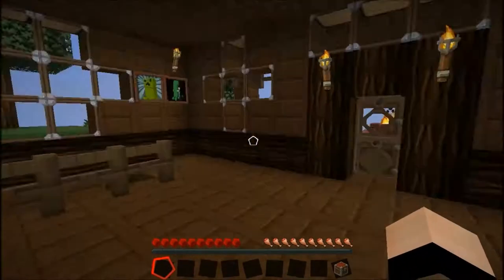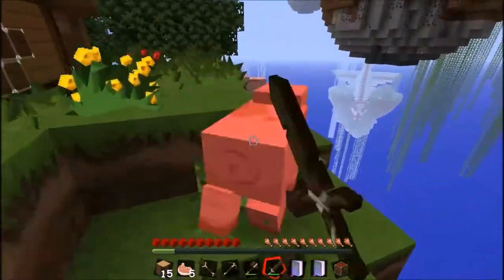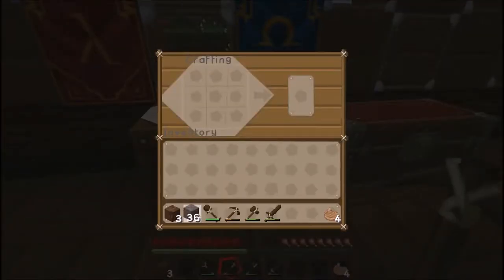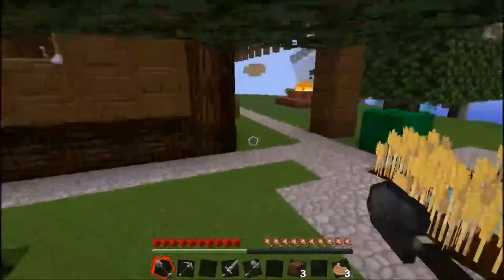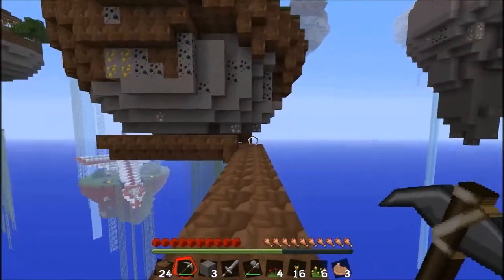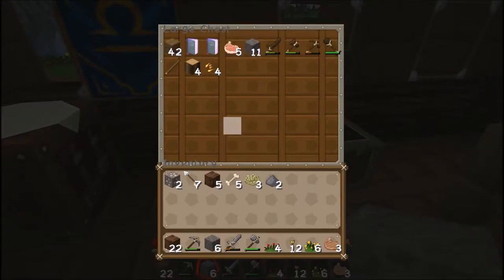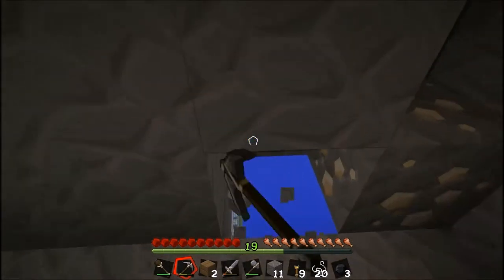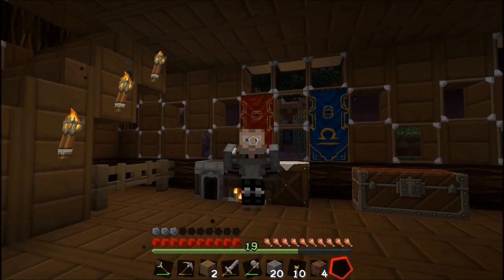Jujubee Islands 1 - Alpha Plays Games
My first attempt at a Minecraft Play Through. Sorry about the low talking volume, i will sort my settings out for the next video.

I decided to kick off with a play through of Jujubee Islands from the You Always win Channel as its quite different to what I usually don in MC